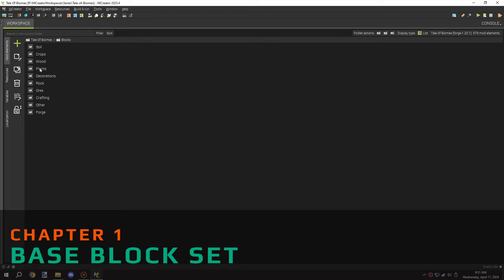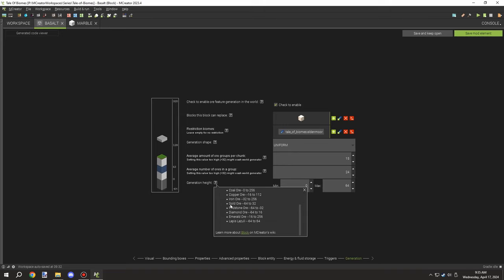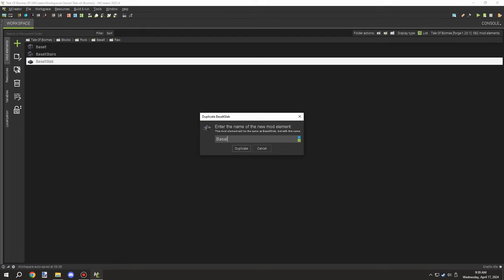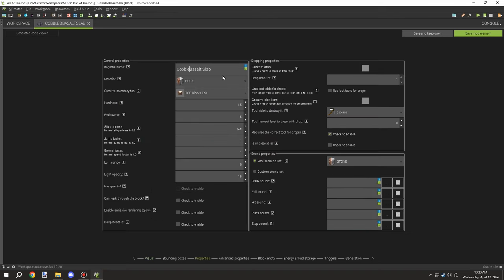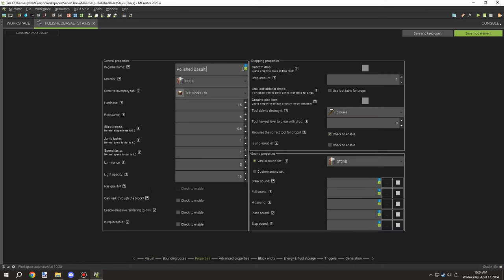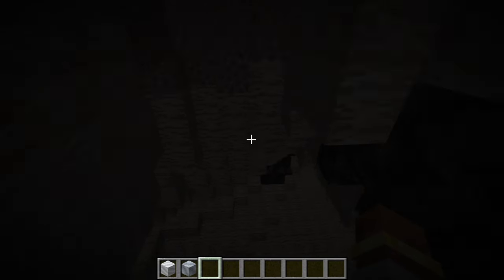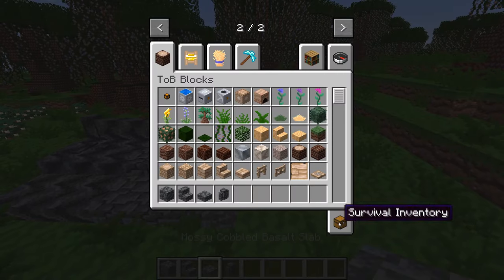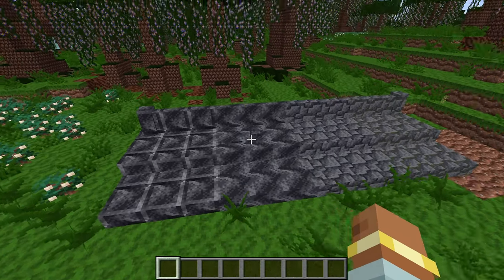MCreator Lore: Making BASALT BLOCKS | Ep65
Welcome back to another Friday video for MCreator Lore. Today we worked on making the blocks for the Basalt textures. We also set up ore generation and a few other things today too.

► CHAPTERS
0:00 - Intro
0:04 - Base Block Set
5:29 - Cobbled Set
6:45 - Mossy Cobbled Set
7:42 - Polished Set
8:36 - Creative Tab Order
9:20 - Base Block Generation
9:52 - Checking Caves
11:54 - Fixing Walls
12:14 - Testing Blocks
14:35 - Watch Next